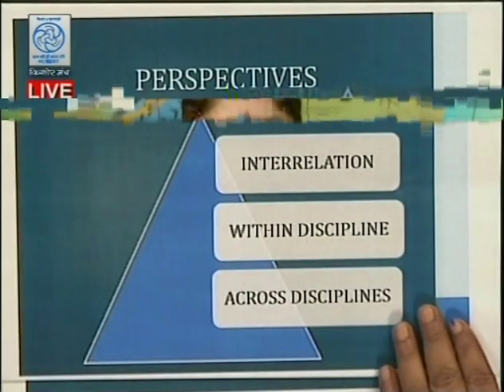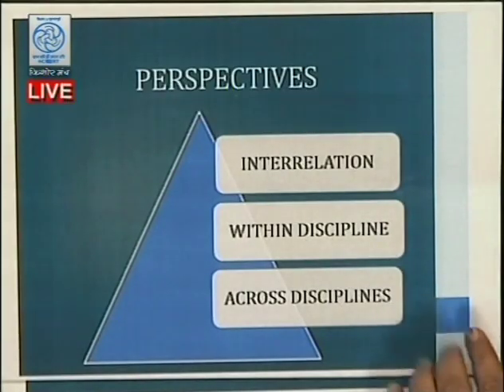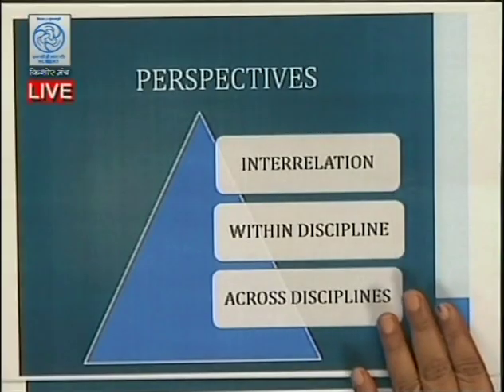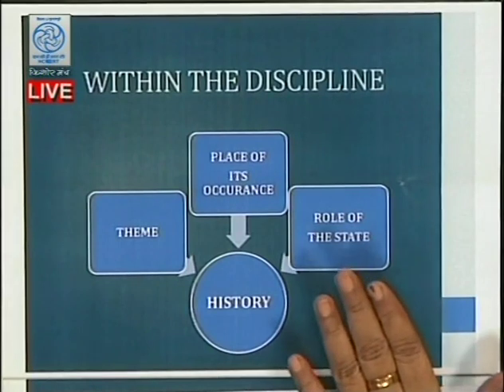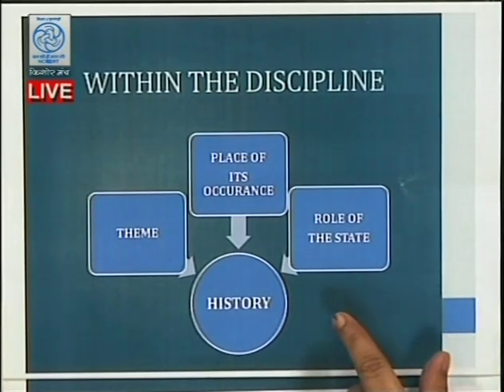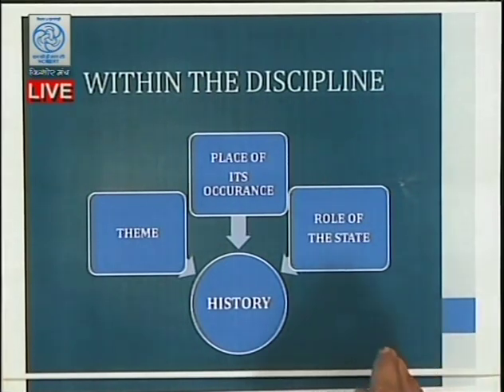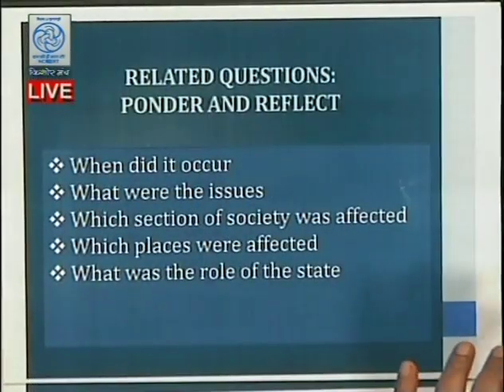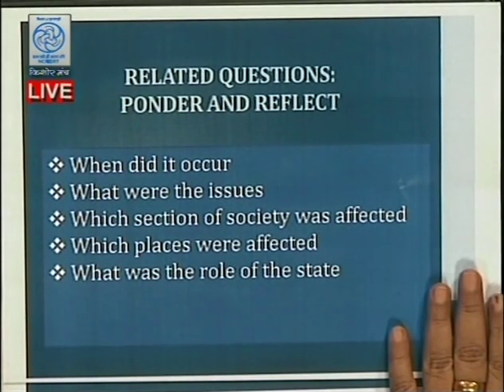Live discussion on - "Perspective in Social Sciences"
The perspective in social sciences are important for understanding that different subjects in this domain, do have the rigor of the discipline but also have a flavor of linkages within  and across subjects to understand themes from each disciplines  of social sciences. These approaches are popularly known as linkages within the disciplines and across disciplines. This emerging inter-disciplinary perspective would help in understanding different challenges faced by contemporary society.